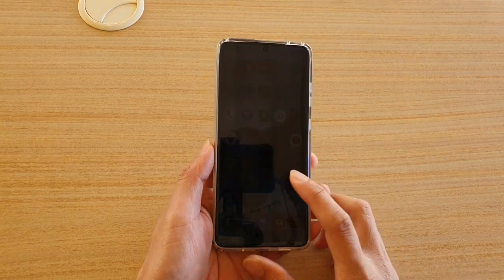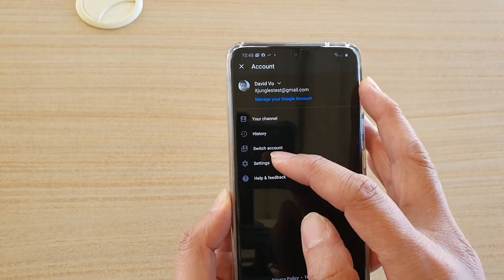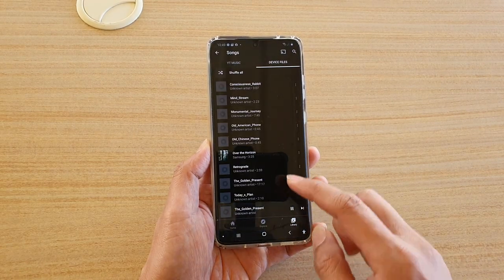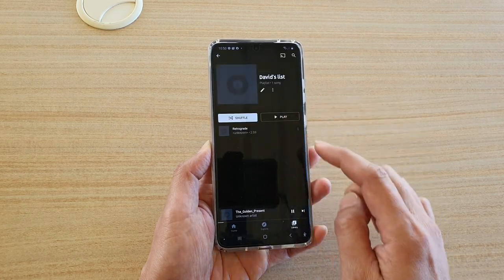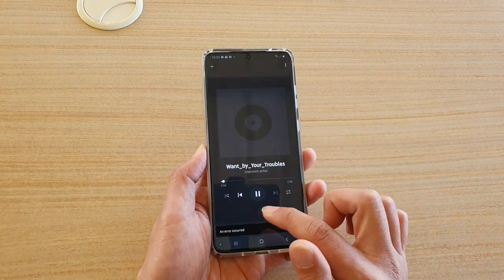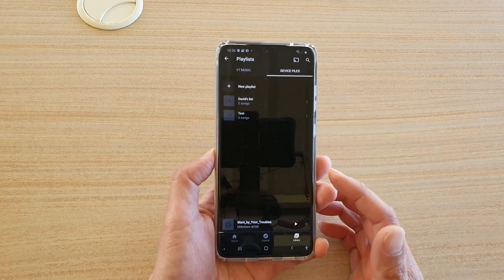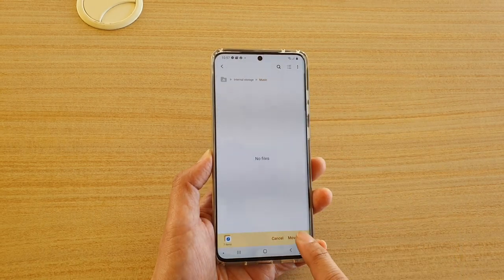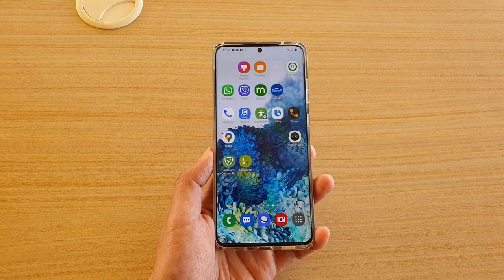Galaxy S20/S20+: How to Add Songs From SD Card To YT Music Player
How to add songs from SD card to YT Music player on Galaxy S20 / S20 Plus / S20 Ultra.

Android 10.